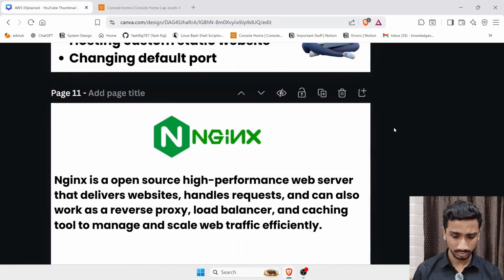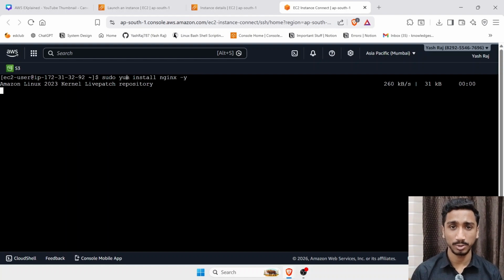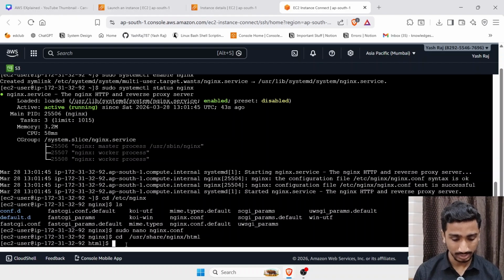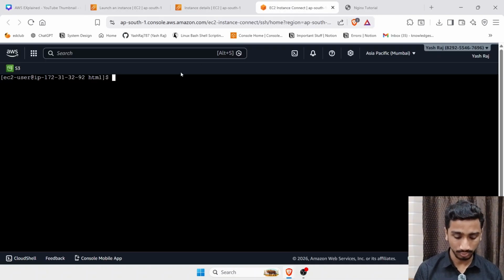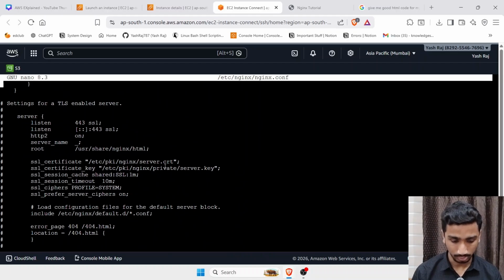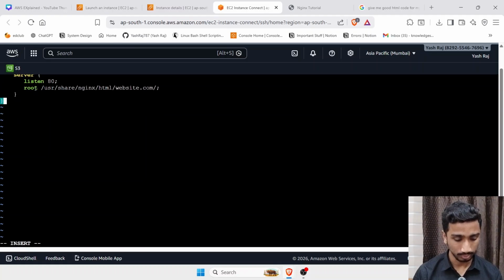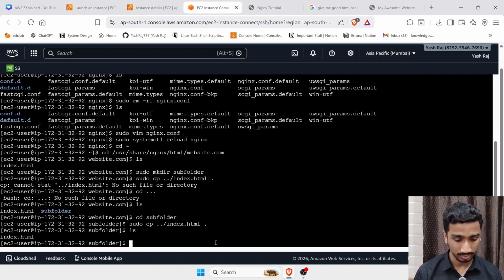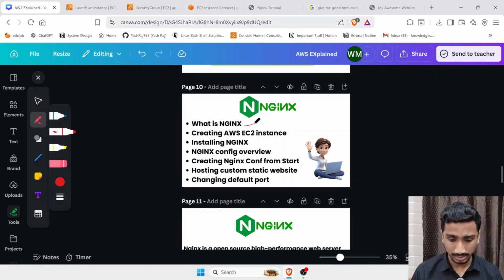Deploy NGINX on AWS EC2 | Install, Configure & Host Static Website (Part 1)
In this video, I demonstrate how to install and configure NGINX on an AWS EC2 instance and host a custom static website.

This tutorial covers the basic working of NGINX, configuration structure, and how to serve a website using a web server in a real environment.

Topics Covered
- What is NGINX
- Creating AWS EC2 instance
- Installing NGINX
- NGINX configuration overview
- Creating nginx.conf from scratch
- Hosting custom static website
- Changing default HTTP port

Technologies Used
- AWS EC2
- NGINX
- Linux